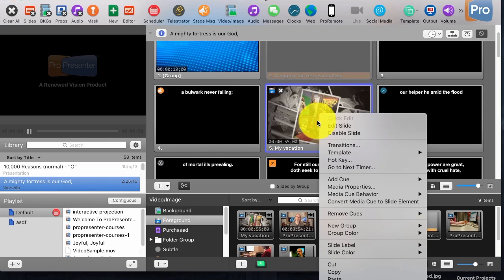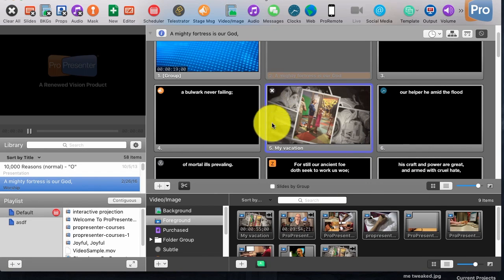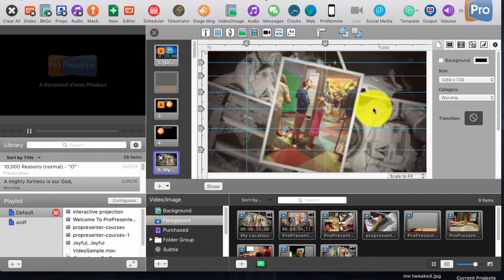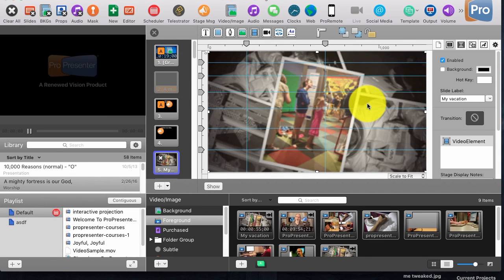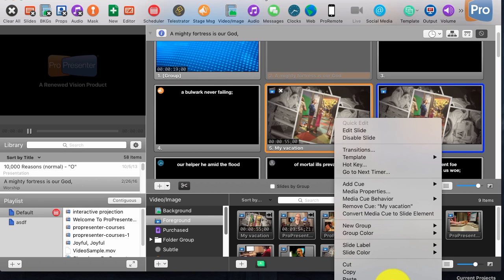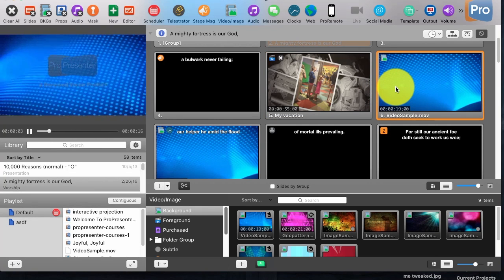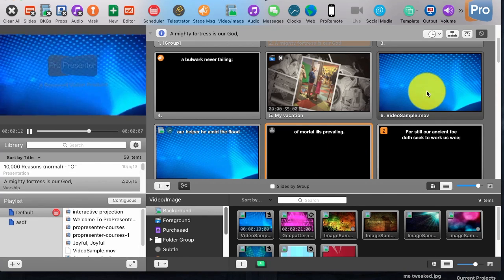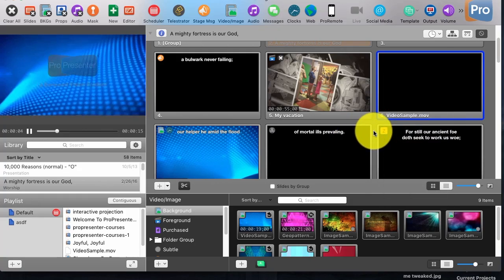ProPresenter 5 & 6 Tutorial: Convert Media Cue to Slide Element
If you right click on a slide with media attached to it, you'll see an option "Convert Media Cue to Slide Element."  What does it do and why would you use it?